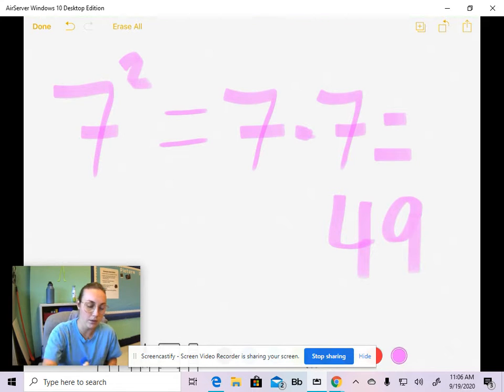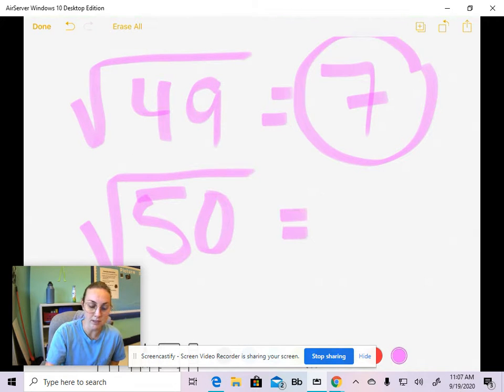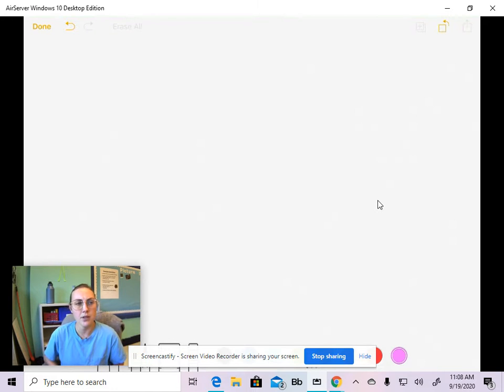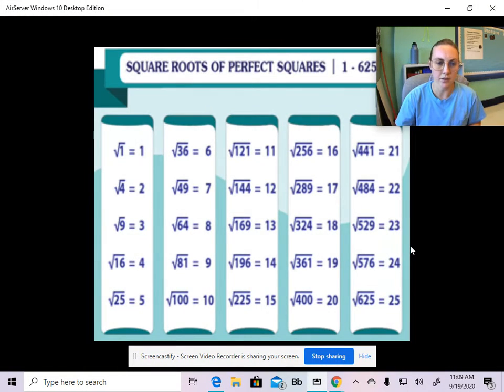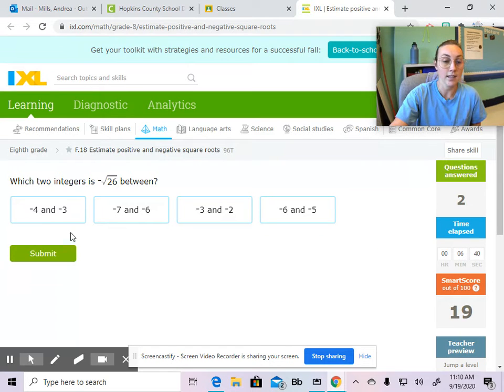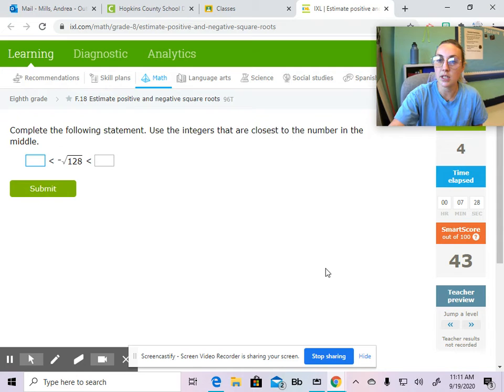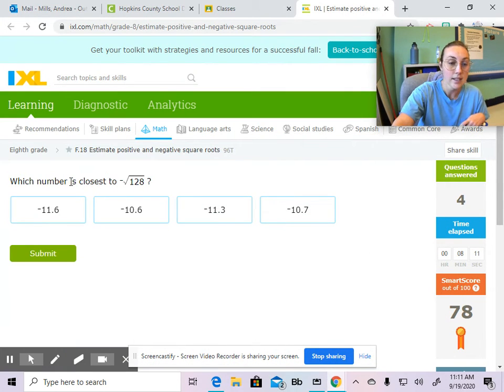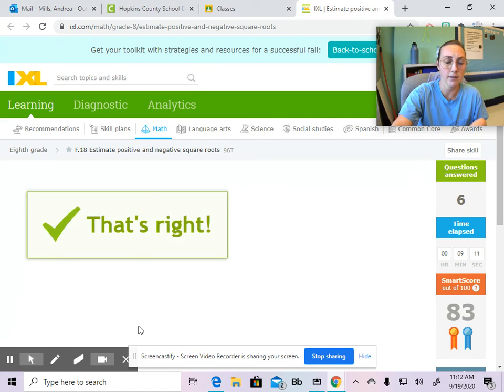Estimating Square Roots!!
Hey guys! This video will help you learn how to estimate Square Roots that are NOT perfect squares! Remember to complete IXL F. 18 to 90% once you finish watching it!
This video is mandatory for B students and RLP students and OPTIONAL for A students.

~Ms. Mills